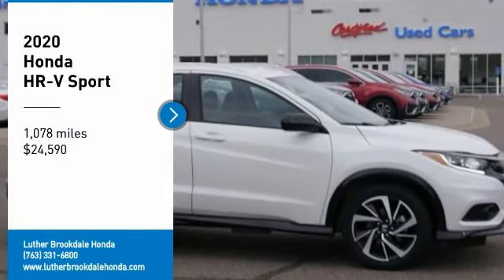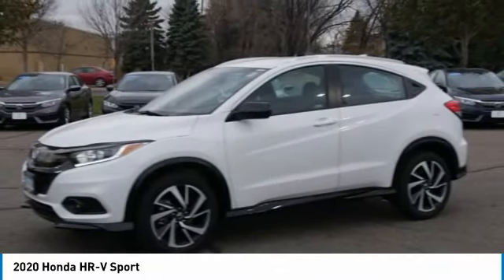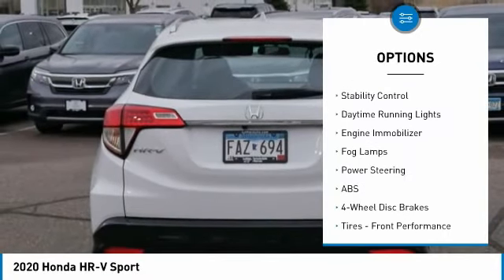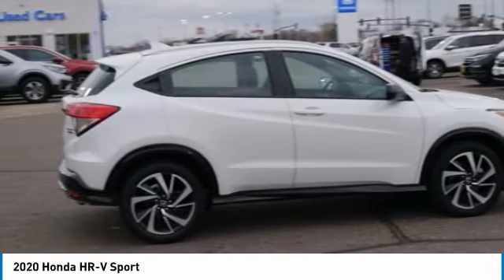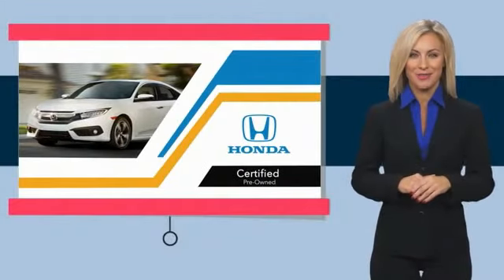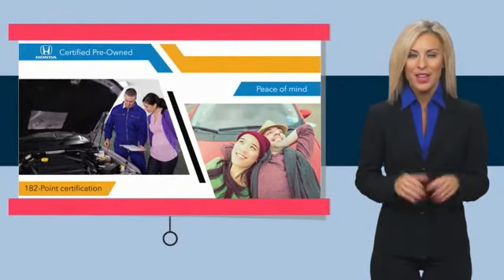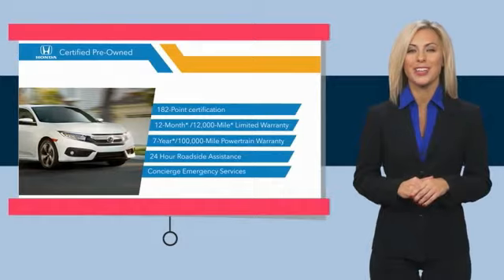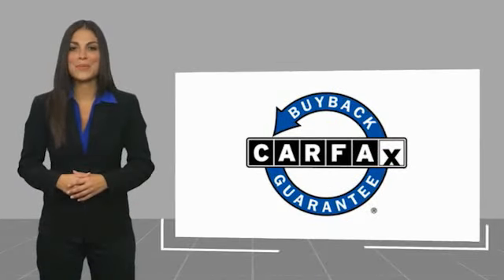2020 Honda HR-V Brooklyn Center,Maple Grove,Plymouth,Minneapolis R3674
2020 Honda HR-V Sport

Honda Certified 7 year/ 100,000 mile warranty! CARFAX 1-Owner, Excellent Condition, ONLY 100 Miles! $800 below Kelley Blue Book!, FUEL EFFICIENT 31 MPG Hwy/26 MPG City! Smart Device Integration, iPod/MP3 Input, Apple CarPlay CLICK ME!BUY WITH CONFIDENCEHonda Certified 7YR/100K. Honda Certified 7 year/ 100 182-point inspection by factory-trained technicians on all Honda Certified vehicles, 7yr/100,000 mile Powertrain Warranty as well as, Extended coverages are available for purchase, Vehicles purchased within the new car warranty period extends the Comprehensive Coverage from, 3yr/36,000 to 5yr/86,000 miles, Up to two complimentary oil changes within the first year of ownership, 24-hour Roadside Assistance included with towing, lock-out assistance, tire change and fuel delivery, Sirius XM 3 month free trial period on eligible factory equipped vehicles, Honda Certified Plus Warranty is transferable if vehicle is sold to a subsequent private owner. 5yr/86,000 miles Comprehensive Coverage (from original service date) with $0 deductible. CARFAX 1-Owner and Qualifies for CARFAX Buyback Guarantee.AFFORDABILITYThis HR-V is priced $800 below Kelley Blue Book.KEY FEATURES INCLUDEAWD, Apple CarPlay, Smart Device Integration, Aluminum Wheels Honda Sport with Platinum White Pearl exterior and Black interior features a 4 Cylinder Engine with 141 HP at 6500 RPM*.EXPERTS CONCLUDEGreat Gas Mileage: 31 MPG Hwy.BUY FROM AN AWARD WINNING DEALERCheck whether a vehicle is subject to open recalls for safety issues at safercar.gov Brookdale Honda has moved across Brooklyn Blvd. to our incredible new facility. You will find Minnesota's largest selection of Pre-Owned Honda's and well as the full line up of new Honda's. Need financing? We have a variety of financing terms available.